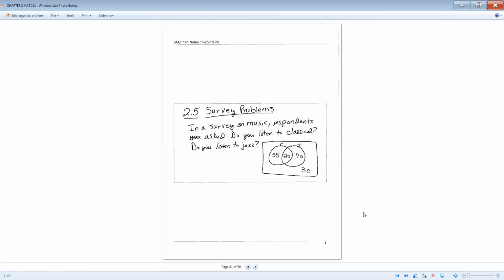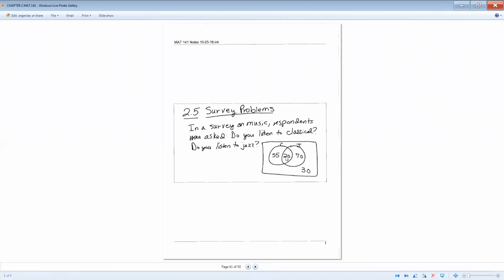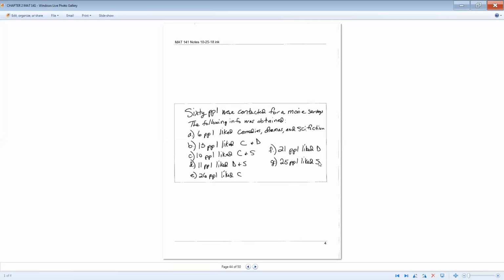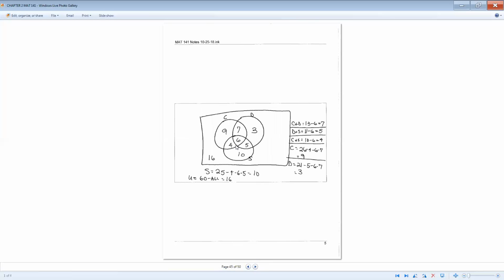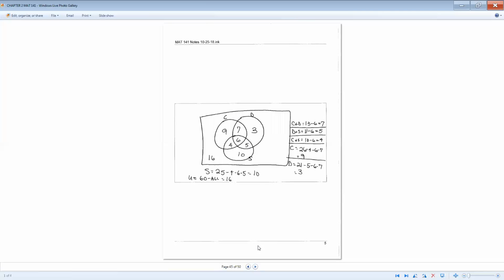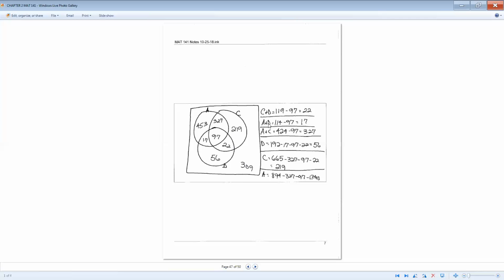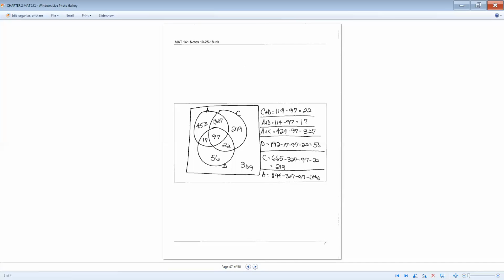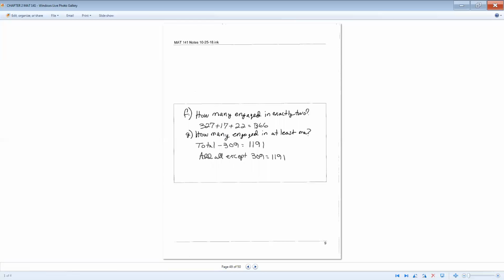Finite Math - 1st Packet of Notes Part 3 (Walk Through: 3 of 3)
A walk through of the 1st packet of notes that I handed out (Part 3).